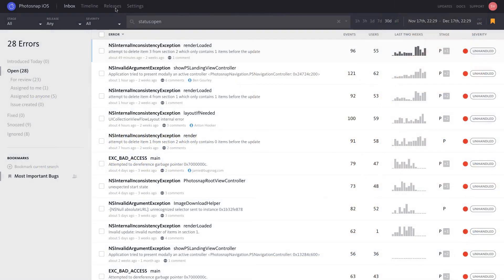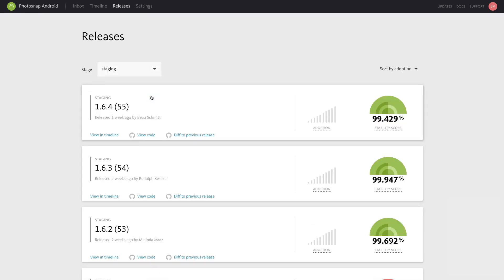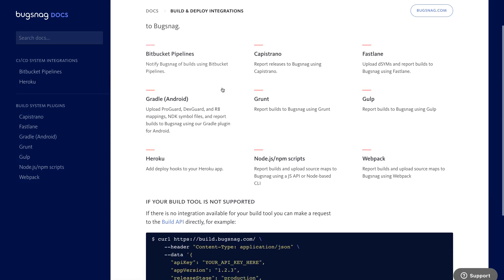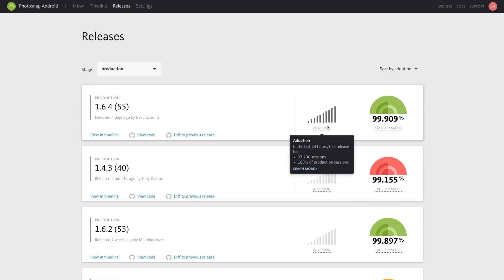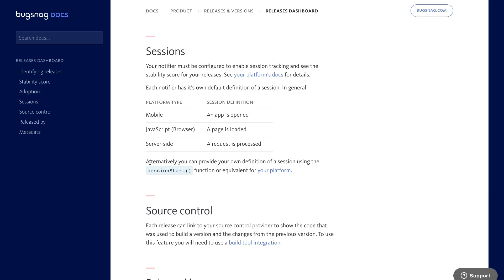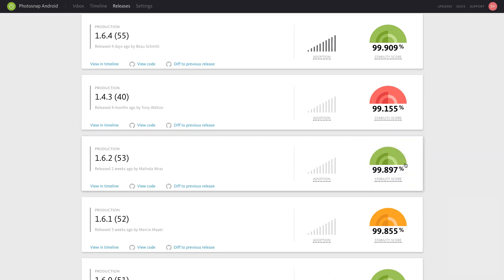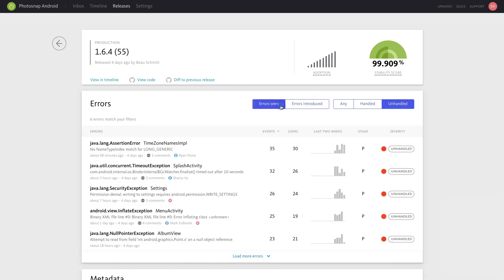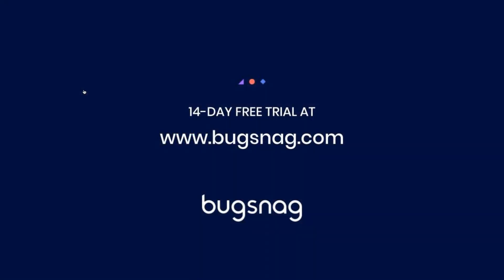Bugsnag Demo: Releases & Stability Scores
Understand the health of your application releases by using stability scores in Bugsnag.